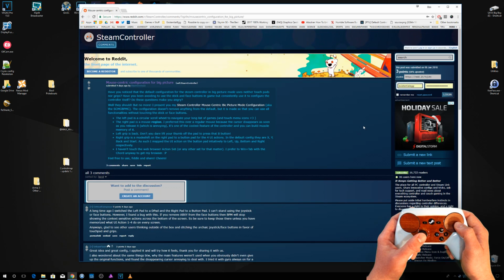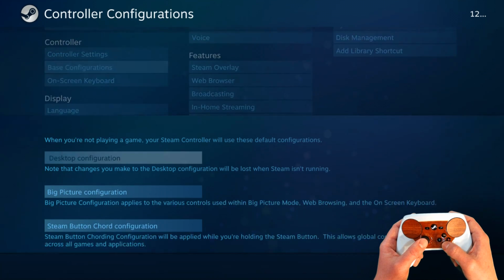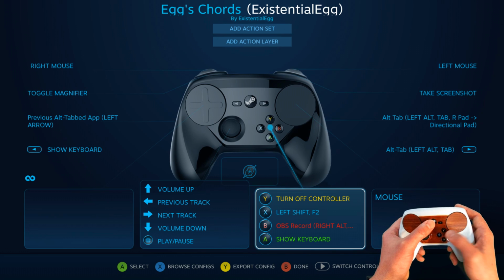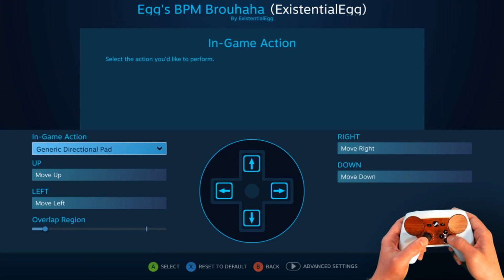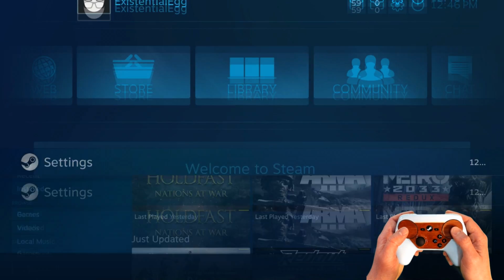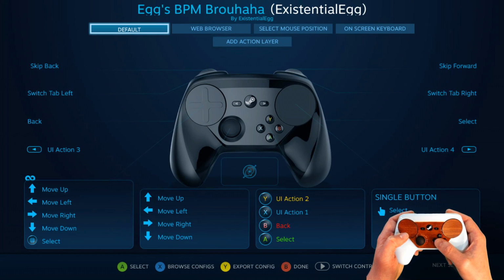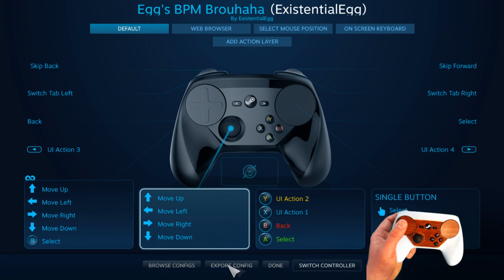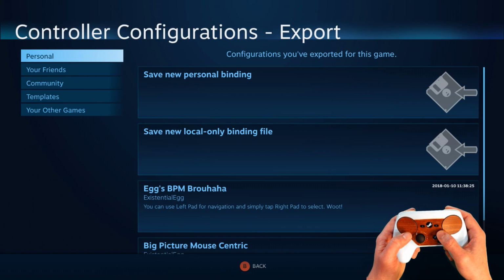Steam Controller Tutorial: Make a Big Picture Mode Profile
Making your own Big Picture Mode profile can make navigating your library and working on controller configurations a LOT smoother.

My Big Picture Profile: steam://controllerconfig/413090/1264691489

◖My PC: LUMOS by Digital Storm
CPU: Intel i7-8700k 3.7Ghz (8th Gen)
RAM: 32 GB
GPU: NVIDIA GTX 1080